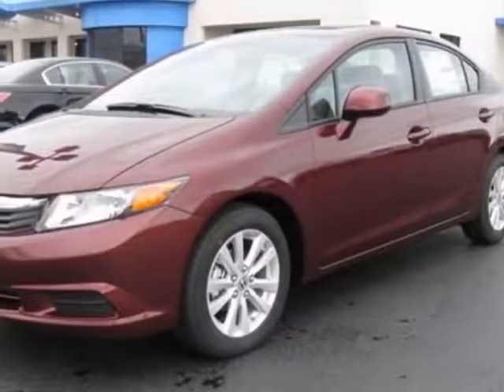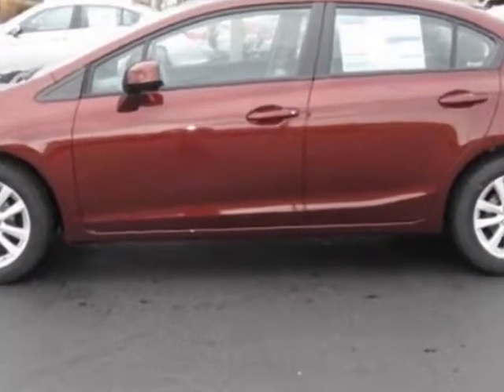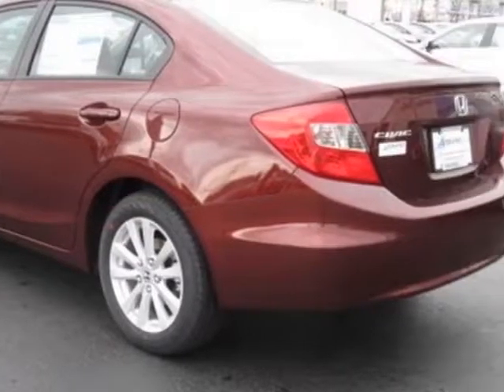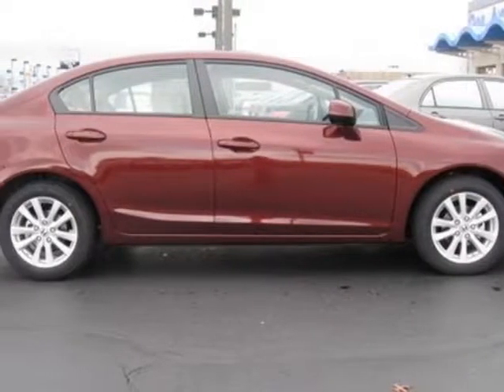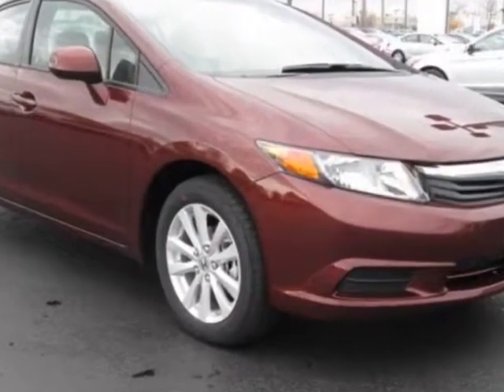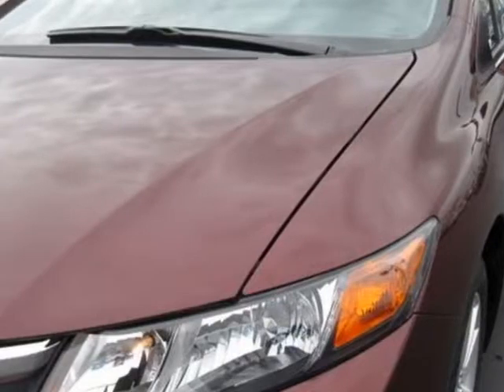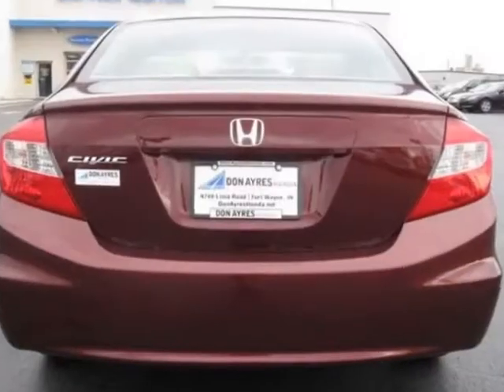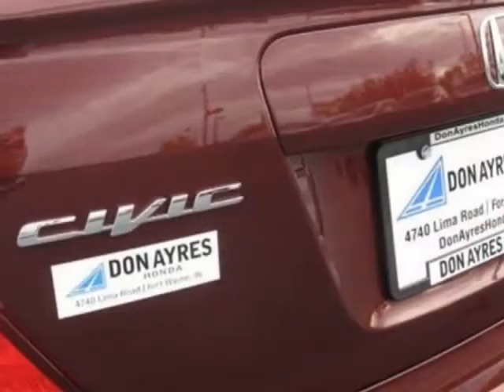2012 Honda Civic Sdn 4dr Auto EX Sedan - Fort Wayne, IN